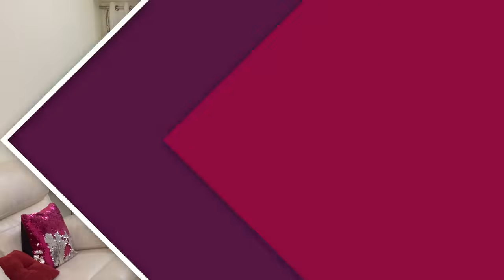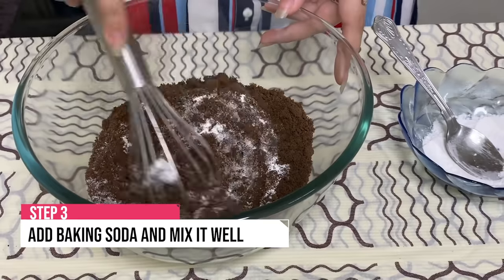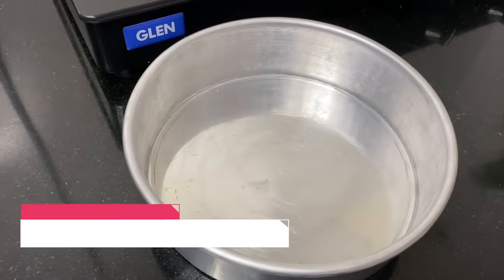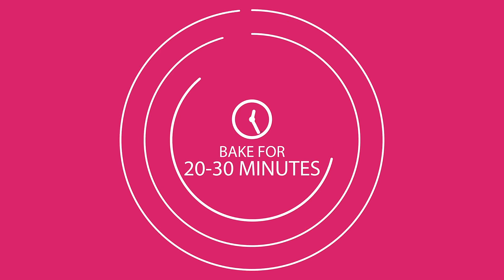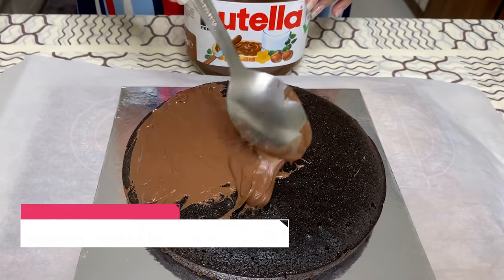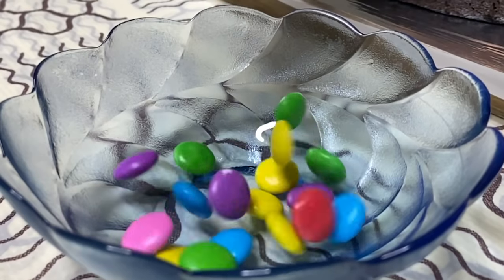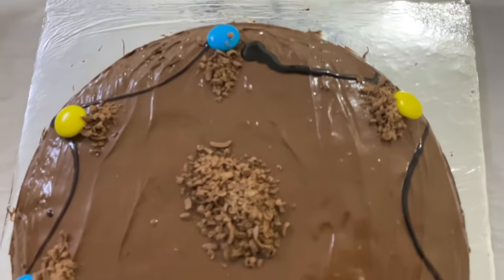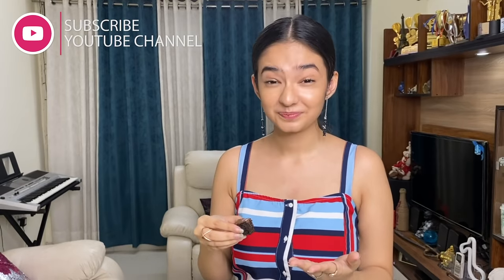I Made My Favorite Oreo Nutella Chocolate Cake | No Bake Cake Recipe | Cook With Anuskha Sen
Hey guys! It’s difficult to maintain social distance from dessert. So.. I baked this super easy and super delicious oreo cake. All the ingredients are easily available in the kitchen. Watch the video for a detailed description on how to make it. Try it yourself and tell me your experience in the comments section.

Ingredients Used
► 2 Oreo Biscuit Packet
► 1 Cup Milk
► 1 Dairy Milk Chocolate
► 2-3 Tablespoon Baking Soda

► 3 Small Packets of Cadbury Gems
► Chocolate Syrup
► Grated Chocolate (Optional)